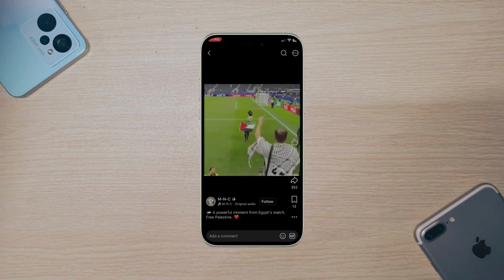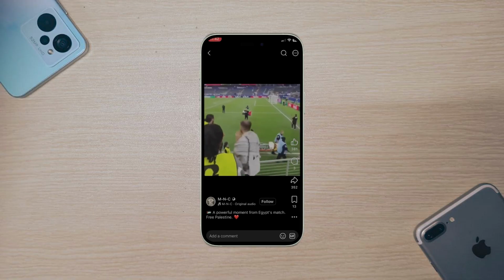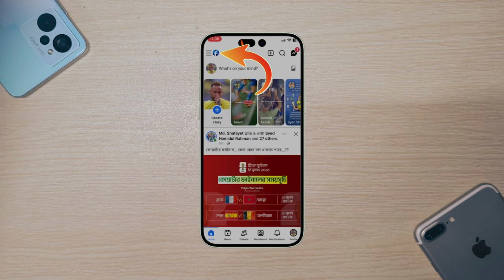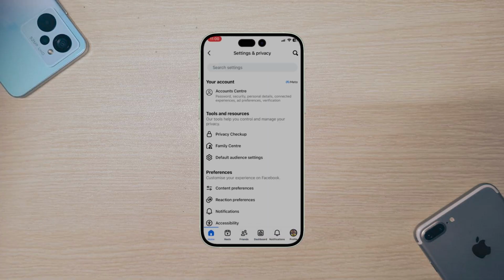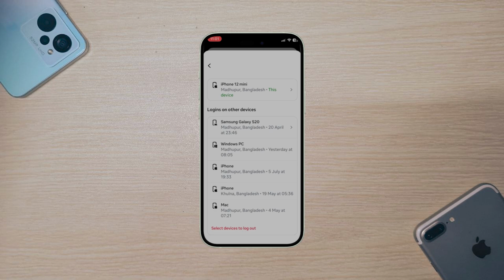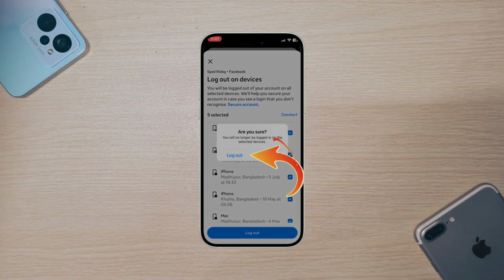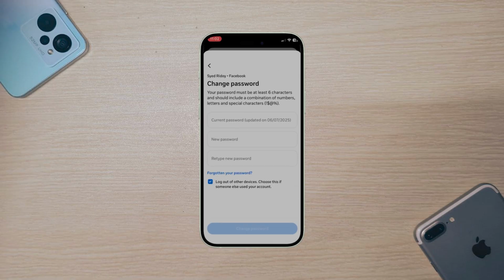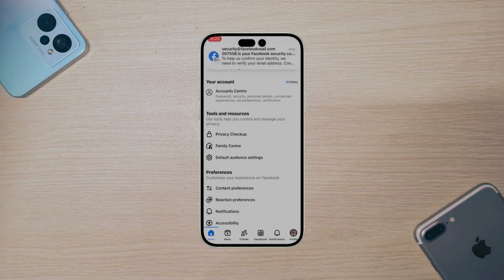How to Log Out of All Devices on Facebook || Tech Wash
How to Log Out of All Devices on Facebook | Secure Your Facebook Account with this simple step-by-step tutorial. If you've forgotten to log out on another phone, computer, or tablet, this guide will show you how to sign out of every active Facebook session in just a few minutes. Keeping your Facebook account secure is essential, especially if you suspect unauthorized access or have logged in on a shared device. In this video, you'll learn how to check where your Facebook account is logged in, remove unknown devices, and improve your account security with additional safety tips. This tutorial works for the latest Facebook app and desktop version, making it easy for anyone to follow. Watch until the end to protect your privacy, prevent hackers from accessing your account, and keep your personal information safe.